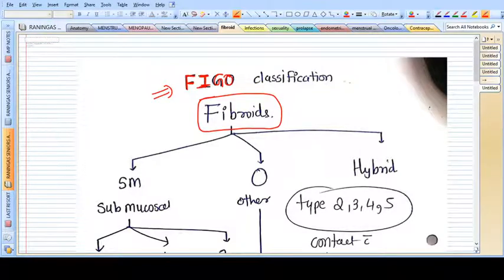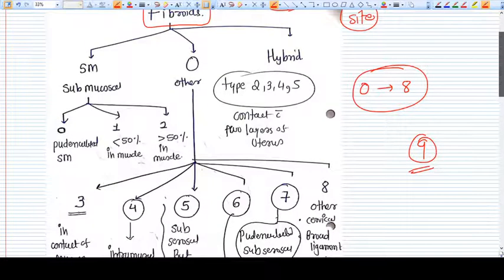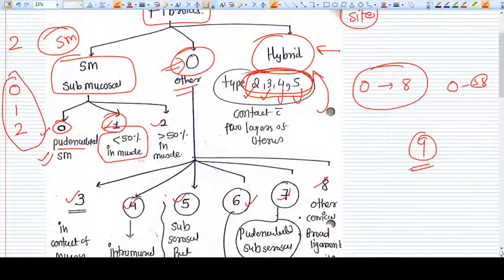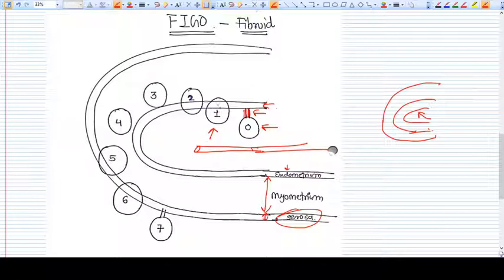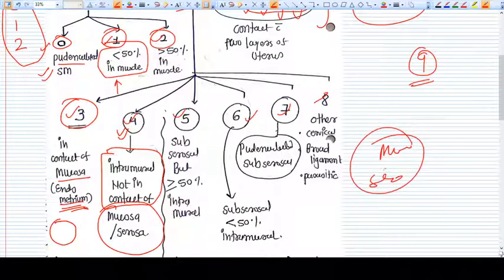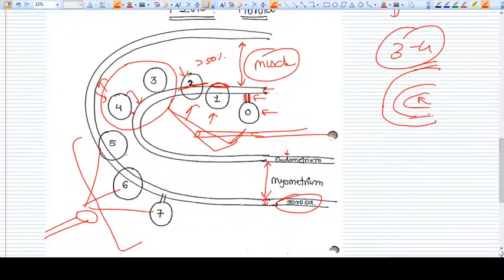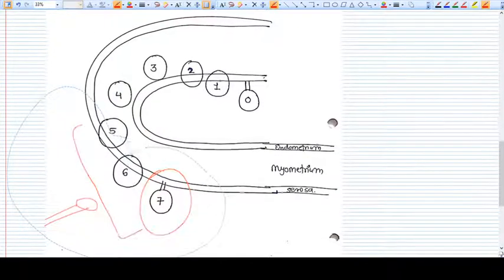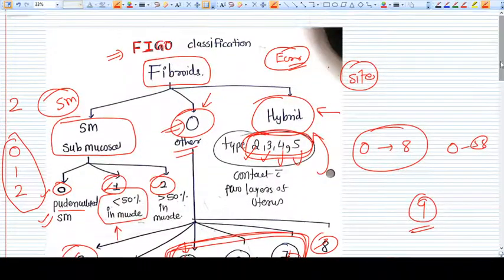FIGO staging of fibroids